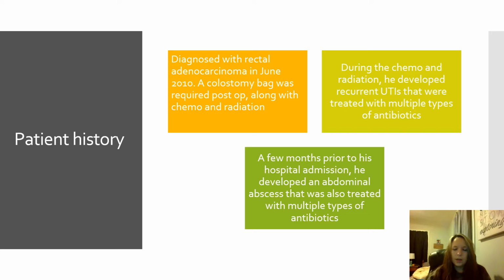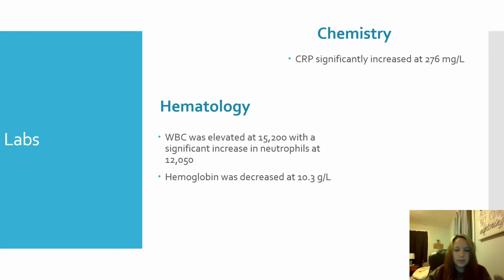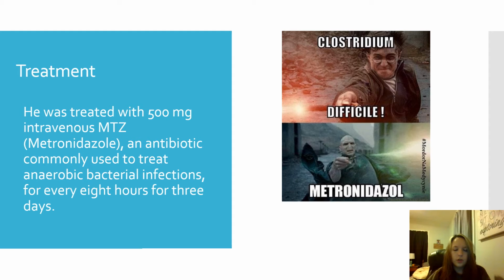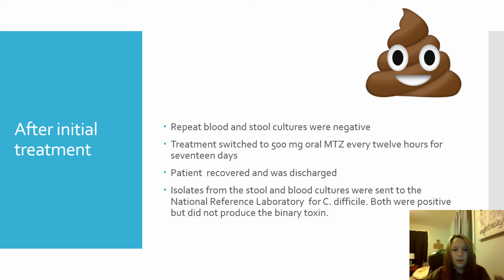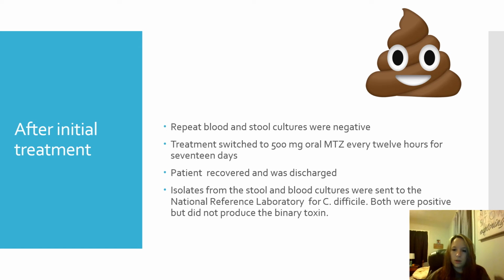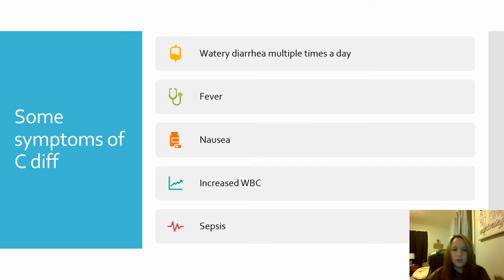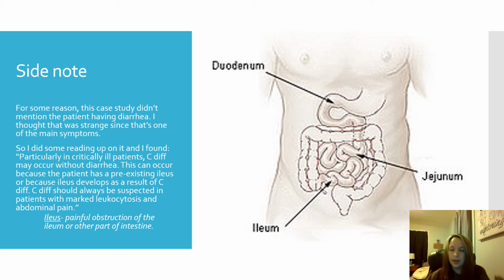MLS 461. C diff Case Study